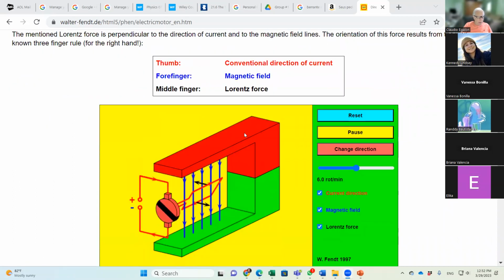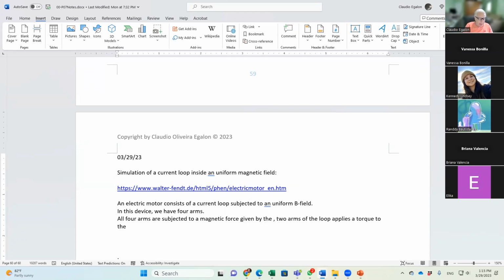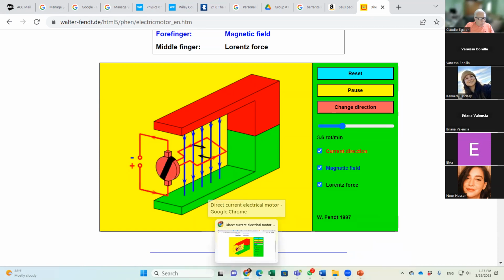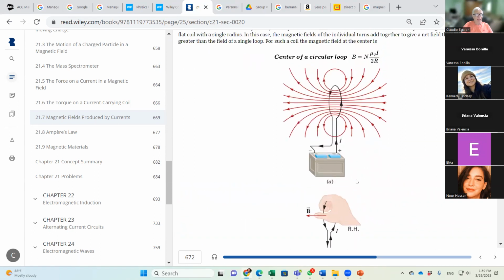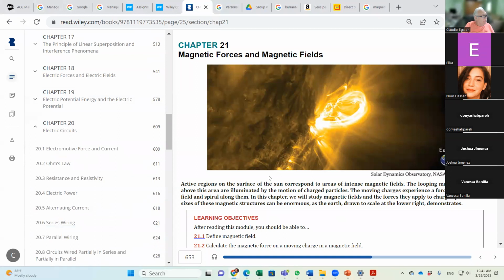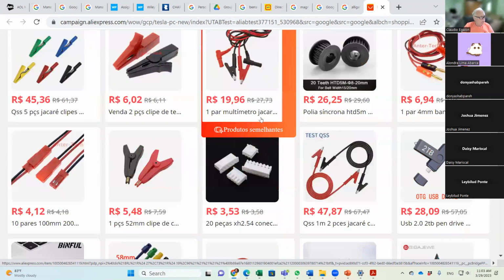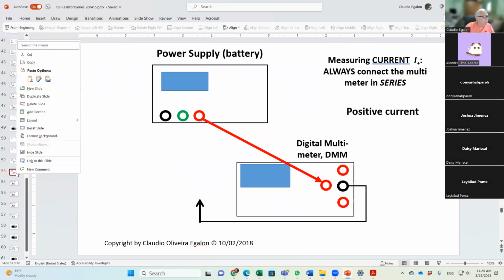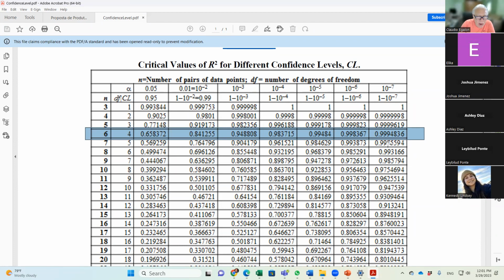Physics 07 Lab Lec 2023 03 29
Lecture on Magnetic field and Magnetic Force. Current Loop in a magnetic field.